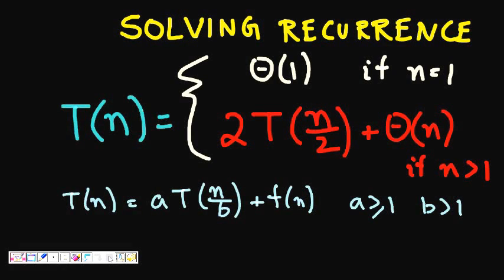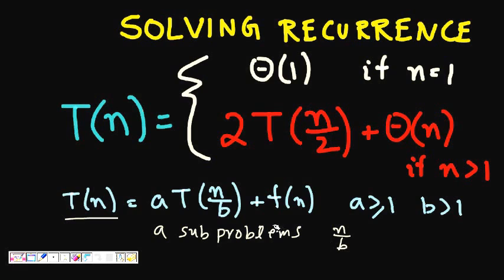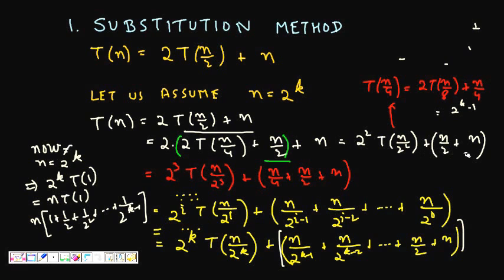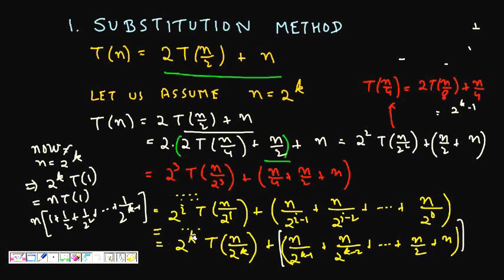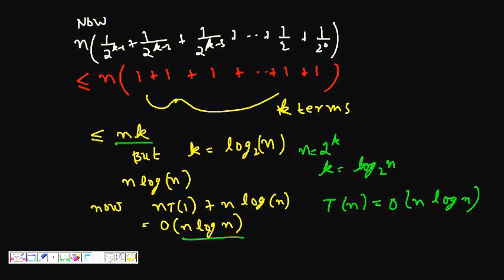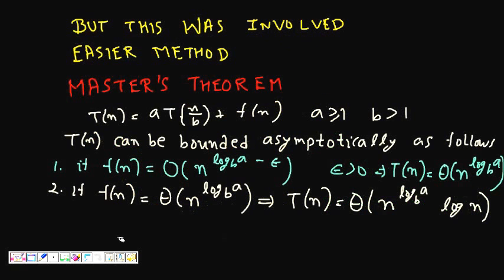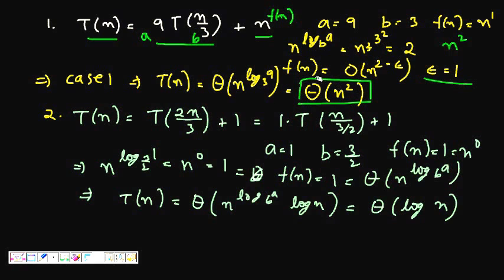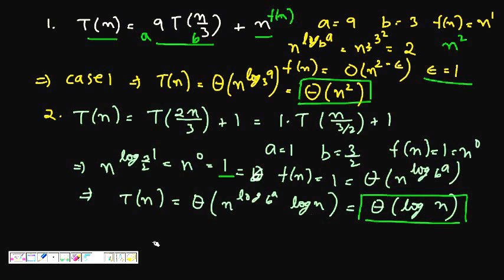Programming Interview: Solving Recurrence Relations (Analysis of Algorithm)